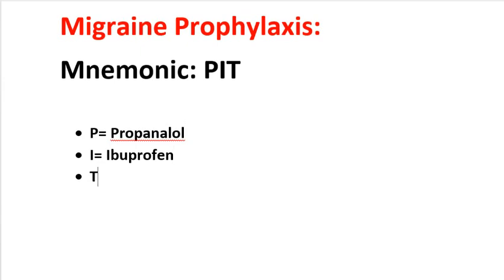Migraine Prophylaxis Mnemonic | Migraine Treatment | Migraine Relief | CNS Medicine |Dr Mubashar Ata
In this video, I will tell you about the. Watch the video completely to understand everything.